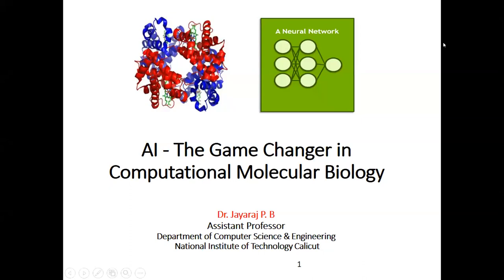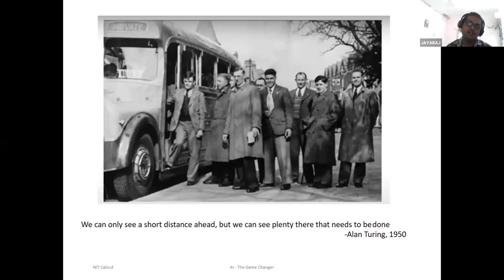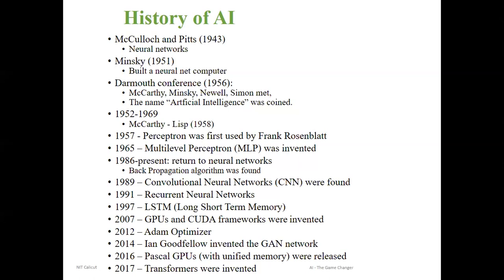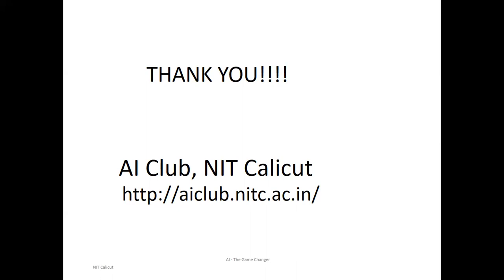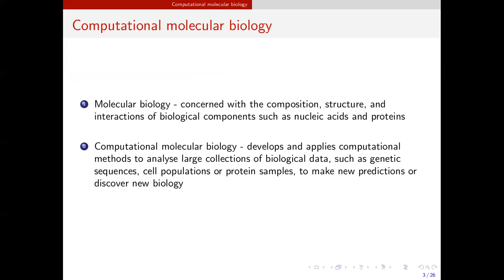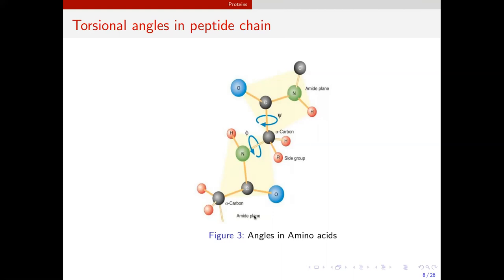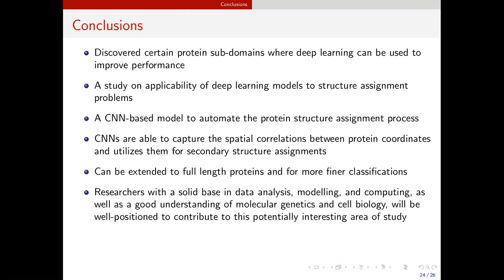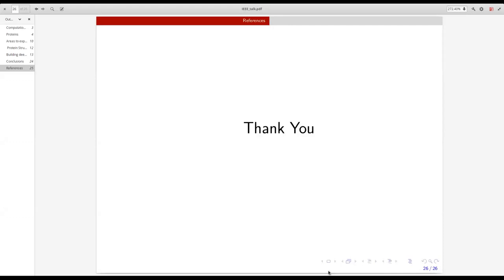AI The Game Changer in Computational Molecular Biology by Dr.Jayaraj P B & Jisna V. A. NIT Calicut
72nd Talk of Weekly Webinar Series hosted by IEEE Malabar Subsection in association with IEEE Malabar Hub. The session was handled by Dr. Jayaraj P B, Assistant Professor (CSE), Faculty In-Charge (AI Club), NIT Calicut and Mrs Jisna V. A. , Senior Research Scholar (CSE), NIT Calicut on the topic AI   The Game Changer in Computational Molecular Biology. The event took place on 14/10/2021